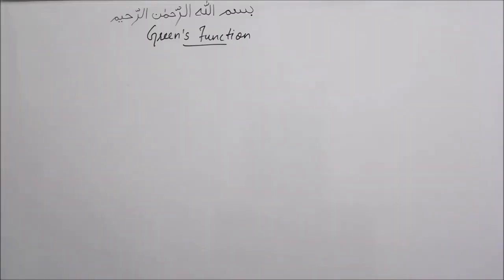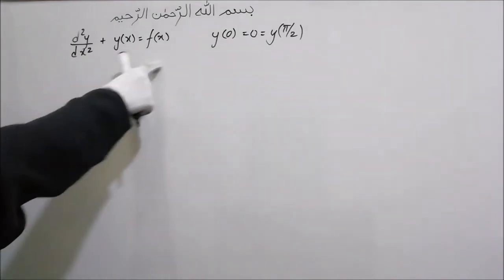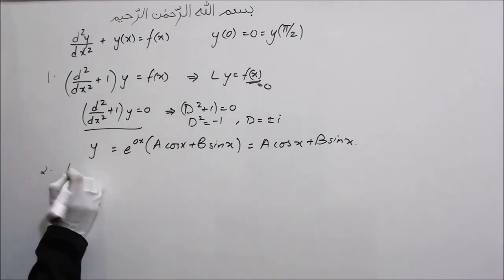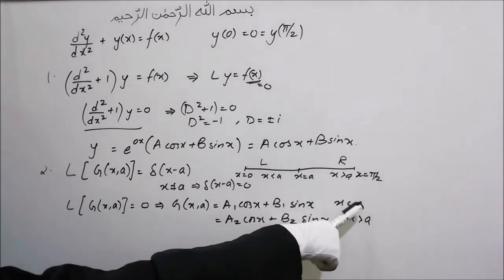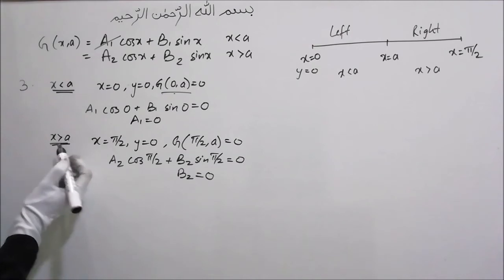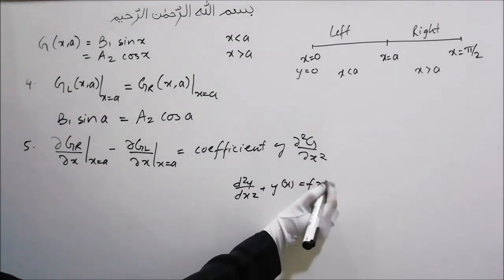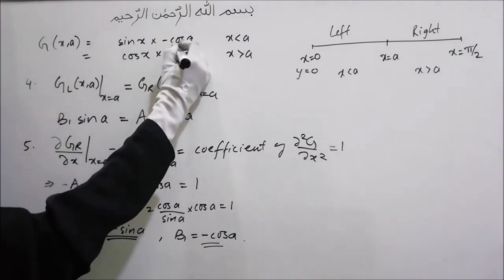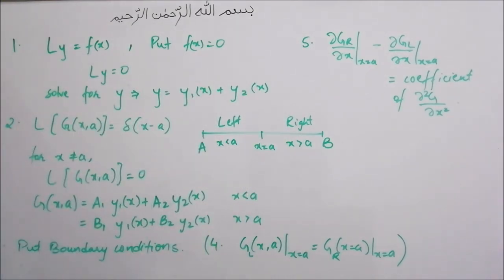Mathematical Physics Part 23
MP Part 23 of the series for CSIR -NET Physics.

Green's Function.